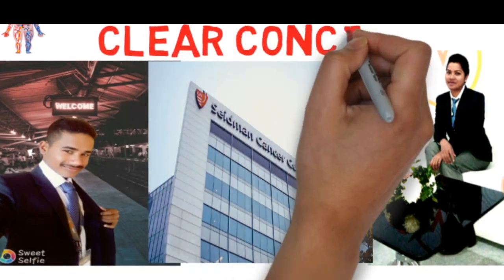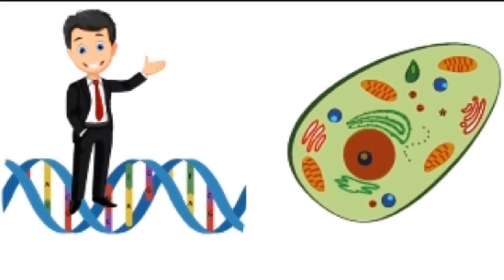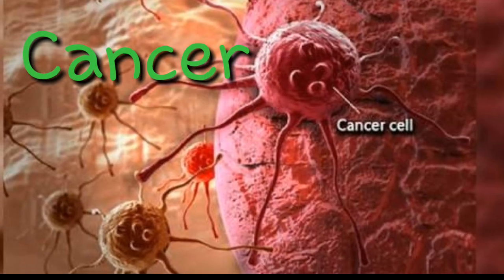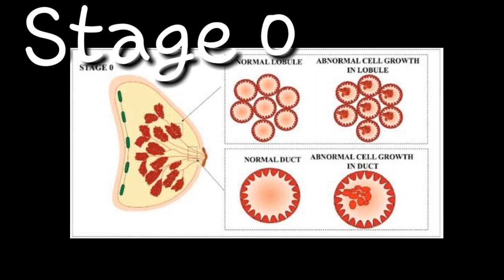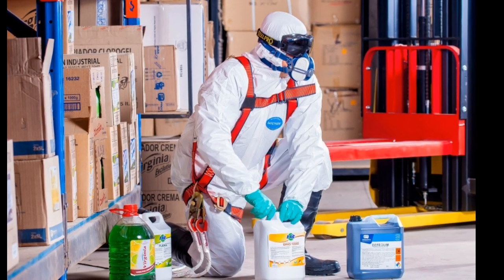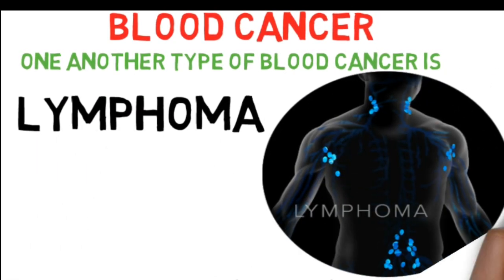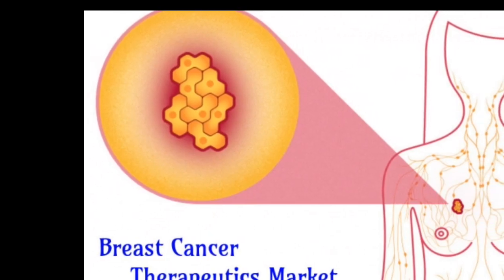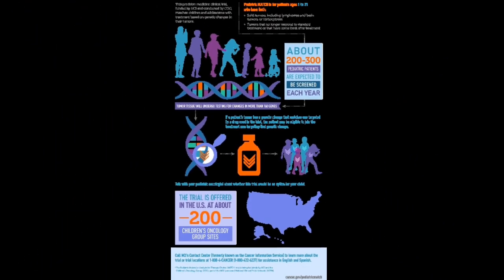What is Cancer in Assamese & English? Why do people get Cancer?কেন্সাৰ কি?কেনেকৈ হ্য়?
ClearConcept...What is Cancer?Why do people get Cancer?How many types of Cancer?Cancer Treatments.(Assam)